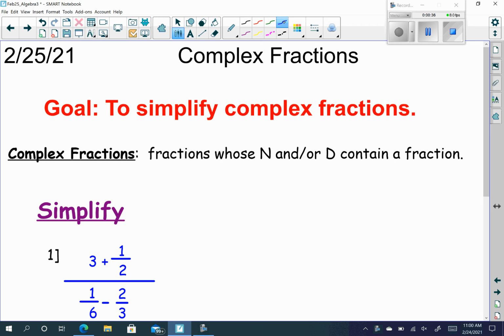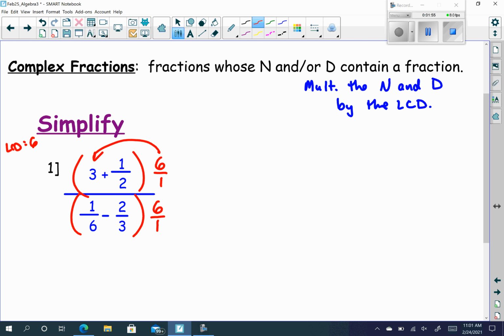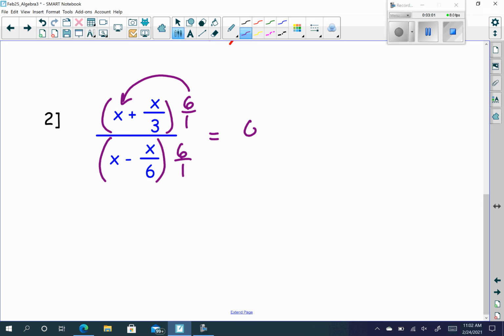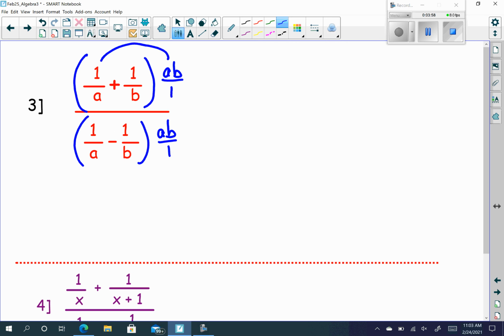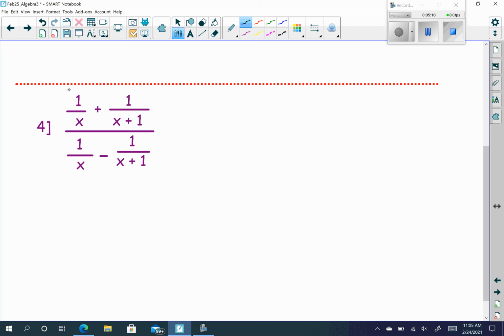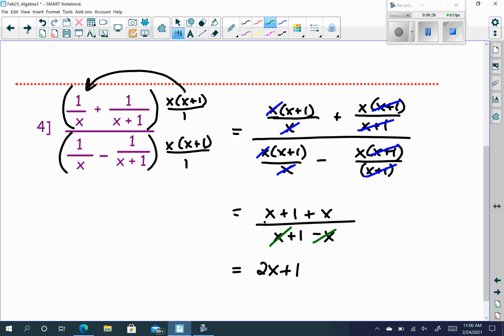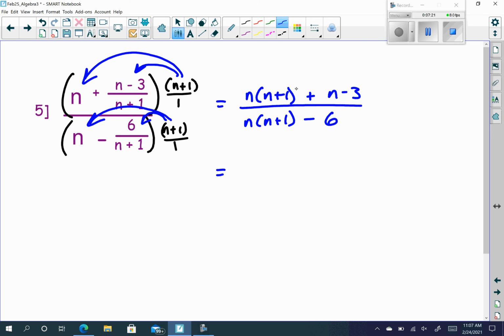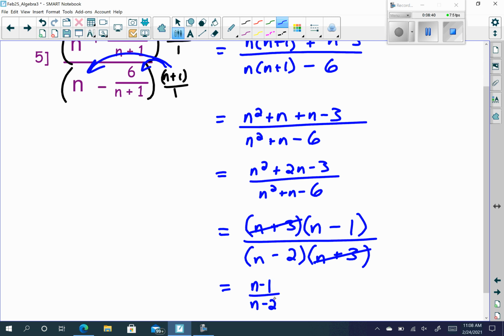Feb 25 Algebra 3 Notes and Assignment